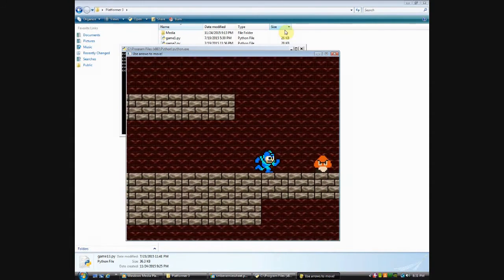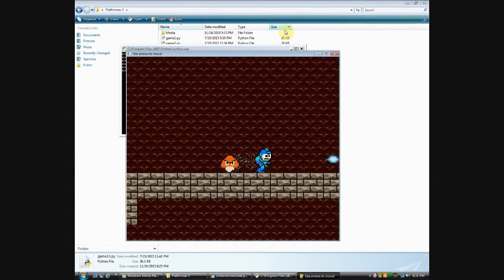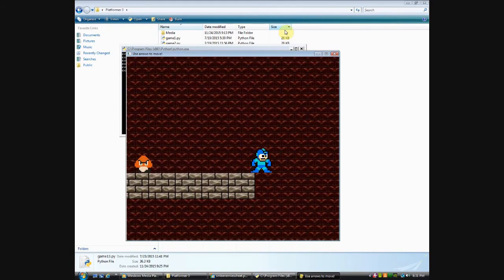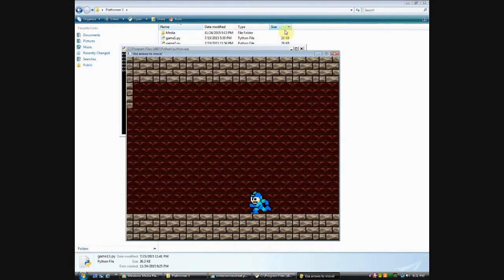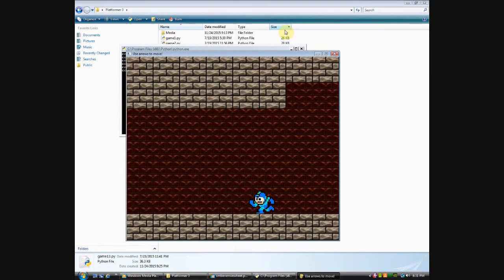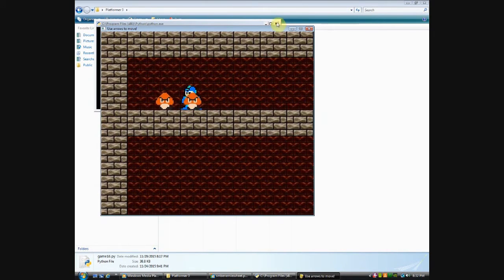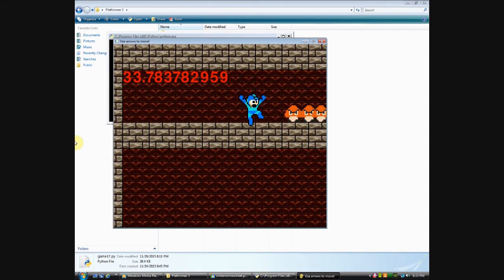2D Platformer with Pygame - Part 3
In the third part of this video I add enemies to the game.

The source code for a more completed version of this project can be found in the Github Repository link on my homepage for this project